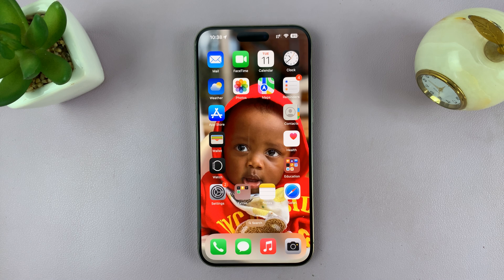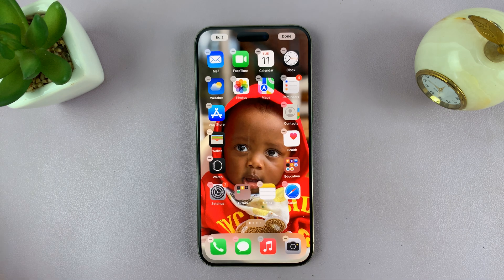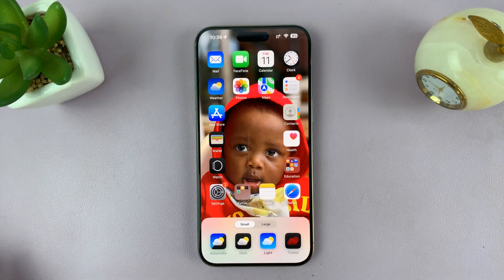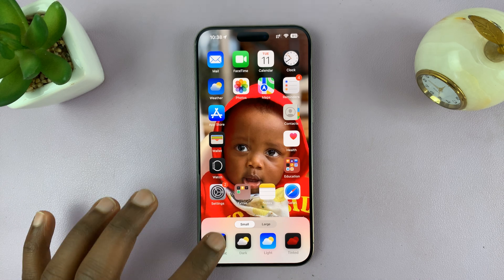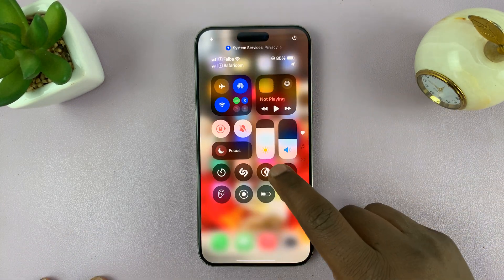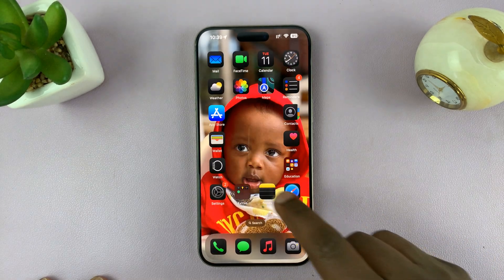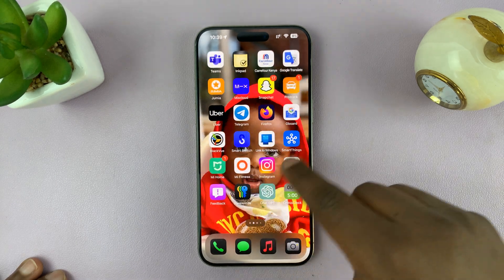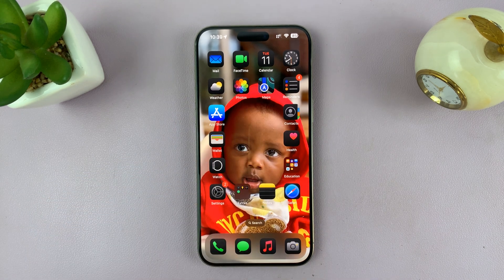iOS 18: How To Enable Dark Mode App Icons On iPhone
Learn How To Enable Dark Mode App Icons In iOS 18.

In this tutorial, we'll walk you through the steps to enable dark mode for app icons in iOS 18. Dark mode not only provides a sleek appearance but also helps reduce eye strain, especially in low-light conditions. With iOS 18, you can now extend the dark mode experience to your app icons for a consistent and unified look across your device.

Whether you're using the latest iPhone or iPad, enabling dark mode for app icons is a simple process. Follow along as we demonstrate each step, ensuring you can customize your device to suit your preferences effortlessly.

How To Enable Dark Mode App Icons In iOS 18

1. Access editing mode on your home screen by preforming a long press to on an empty space to enter jiggle mode then tap on Edit.

2. From the drop down menu, select Customize. You should see a panel at the bottom of the screen. Choose Dark and the change will be applied.

Cell Phone Tripod Adapter